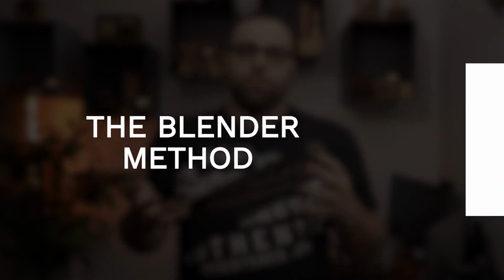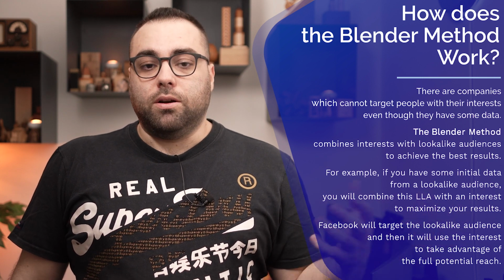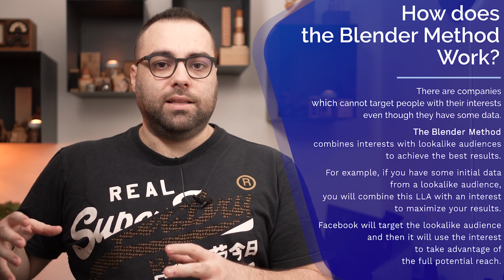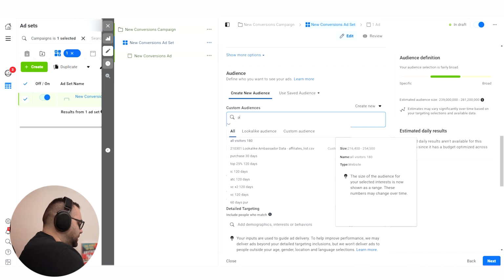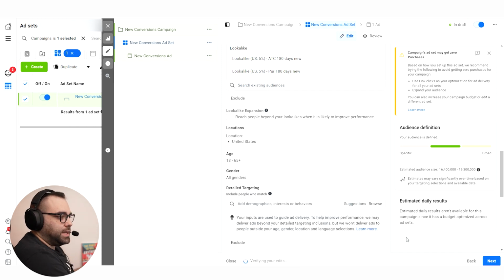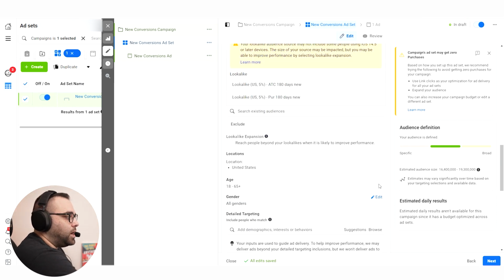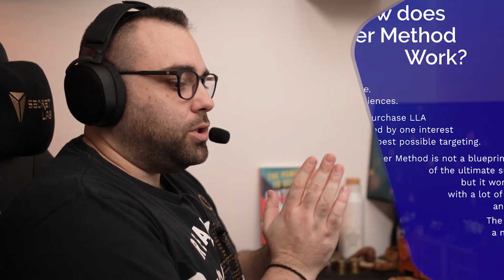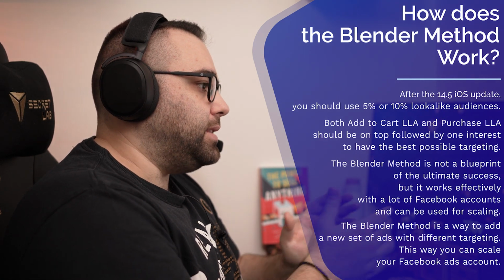The Facebook Ads Blender Method!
❗ Yes, the time has finally come! I am proud to introduce a highly effective Facebook ads method, the one and only Blender Method!

There are plenty of e-commerce stores which cannot target efficiently their customers using interests. The Blender Method is designed for you because it combines Lookalike Audiences with Interests to maximize results! 😮

On the other hand, the Blender Method can be used by all e-commerce store owners in order to scale their Facebook ad accounts! ↗️

✔️ How does the Blender Method work?
✔️ Why should you apply this method to your Facebook account?
✔️ Which Facebook features and Facebook strategies does the Blender Method blend together?

Don't wait any longer! Watch the video and find out! 🔥